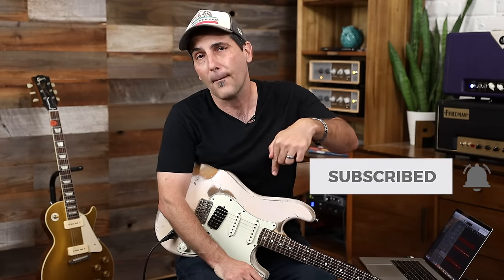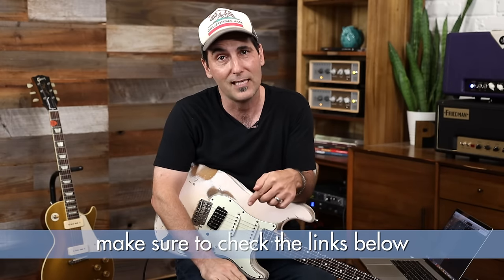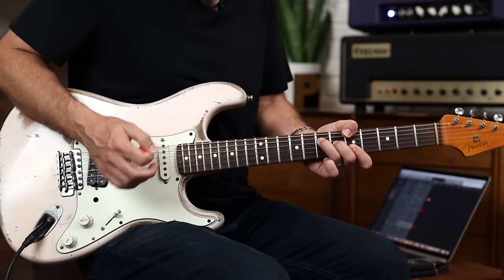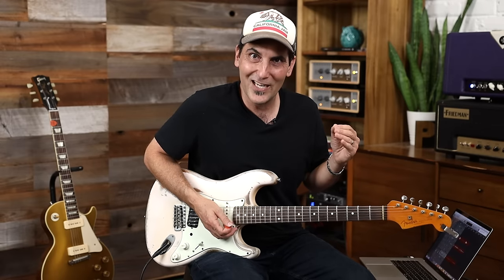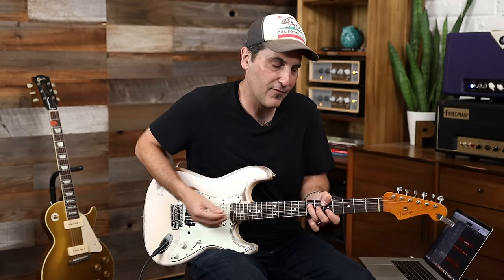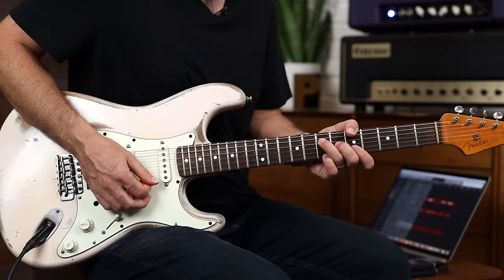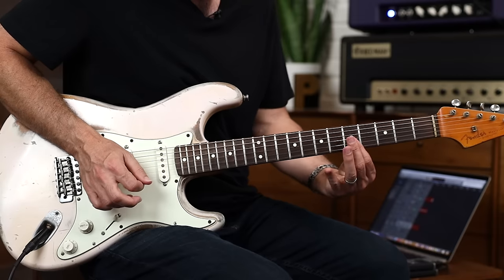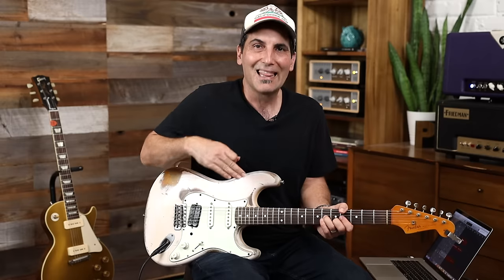Play Rhythm Like Hendrix - Double Stops Guitar Lesson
Get your totally FREE copy of my course Fretboard Command and own the fretboard

Nobody plays rhythm guitar like Jimi Hendrix.  His infectious use of double stops lead to a number of unforgettable songs like Little Wing, Bold As Love, All Along The Watchtower, and Castles Made Of Sand.

Although his use of double stops may seem intimidating at first it is actually quite easy once have the framework. In this guitar lesson I'll give you 3 easy steps to get you on your way to mastering this iconic sound!

Check out the gear:
-Pedals
Fulltone Fulldrive V2
Xotic RC Booster
Rockett Audio Dude Pedal V2
Rockett Audio Archer
Strymon El Capistan
Strymon Lex
Vertex Dynamic Distortion
MXR Gypsy Fuzz
Way Huge Echo-Puss

-Recording
M-Audio BX5 Studio Monitors
Universal Audio Apollo Twin (Quad)
Universal Audio Apollo x8
Universal Audio OX

-Guitars
Martin Acoustic
Nash Guitars Visit Chicago Music Exchange:

-Amps
Friedman Small Box